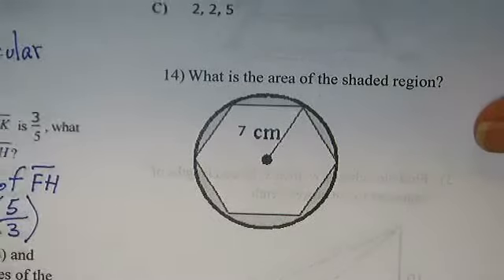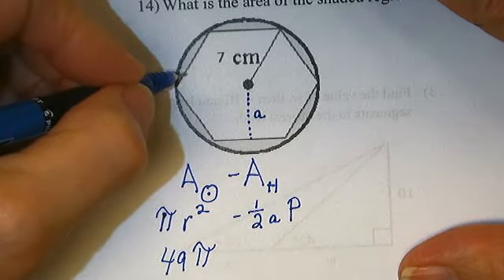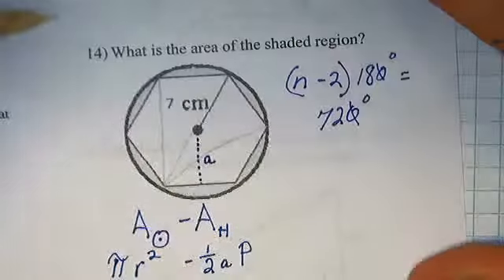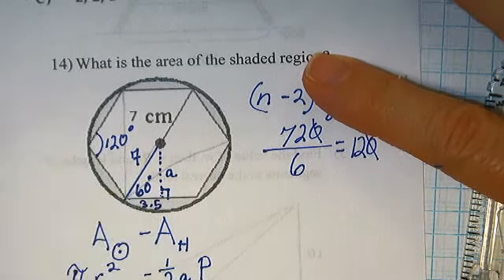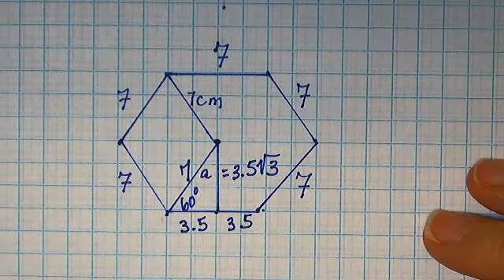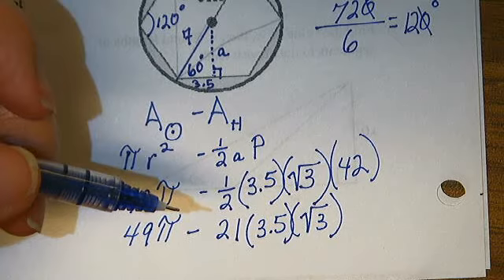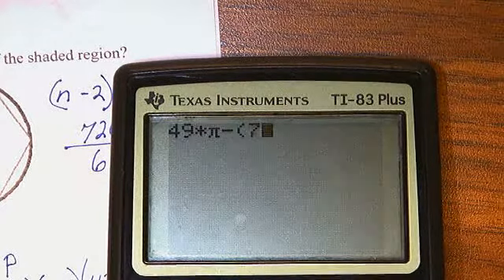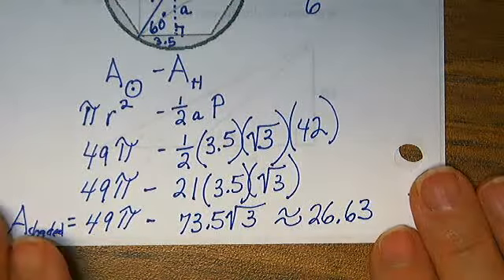13, 14 Calculate Area by Difference Circle and Inscribed Hexagon, Find the Apothem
Find dimensions of a similar rectangular prism to the one given
Use formulae for Area of a Circle and Area of a Hexagon to calculate area by difference